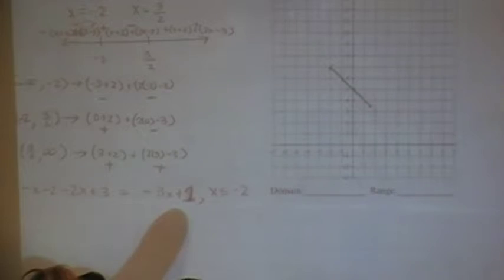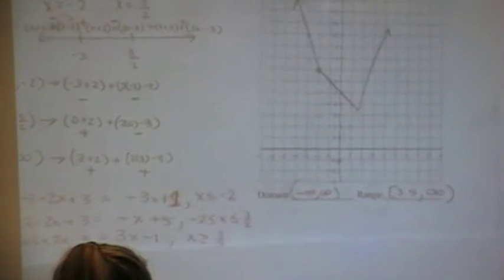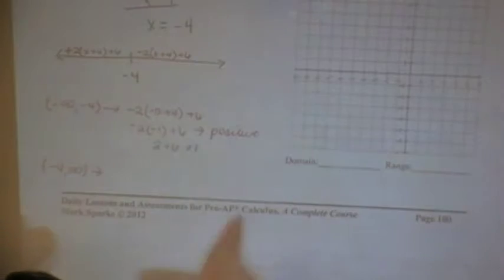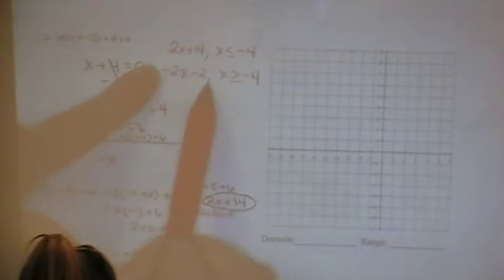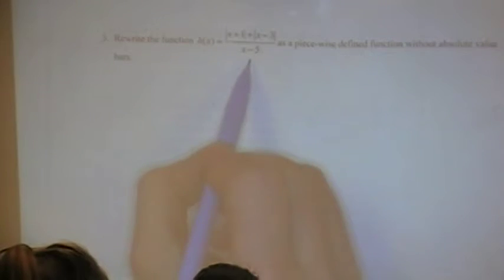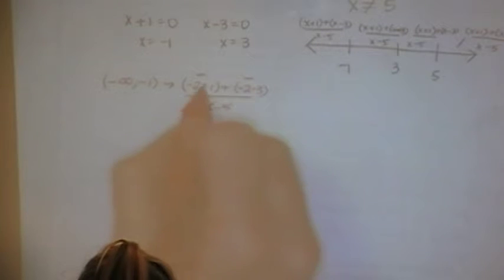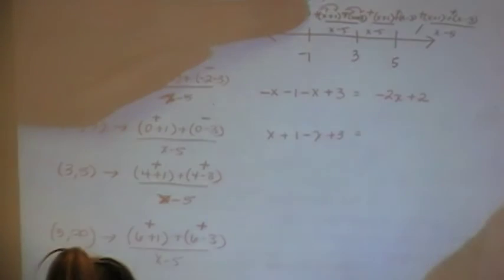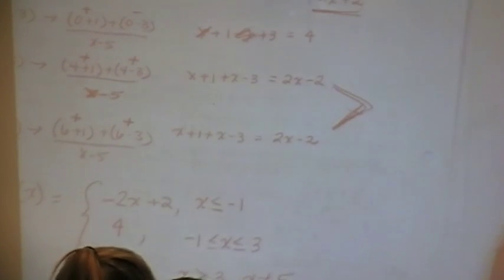Writing AbsValue as Piecewise Part2